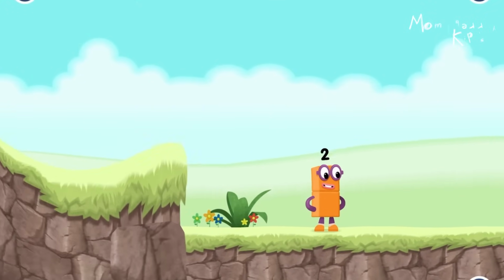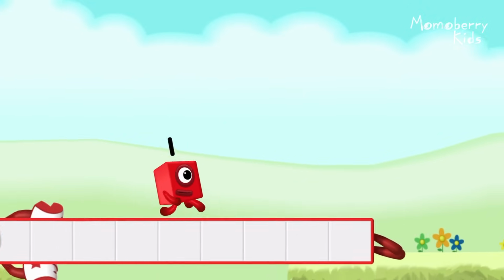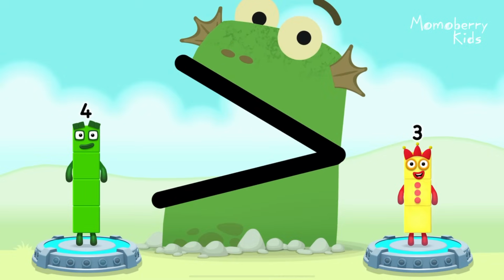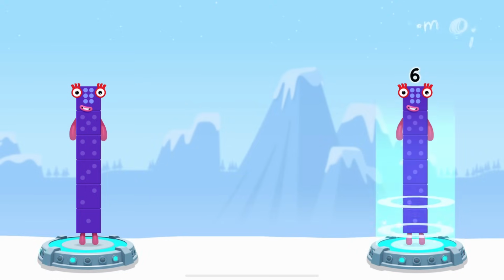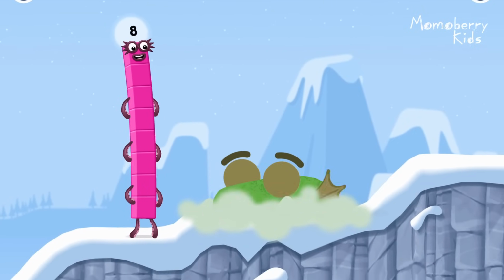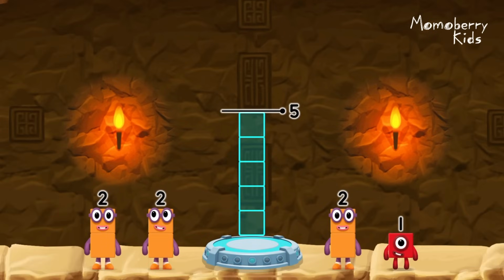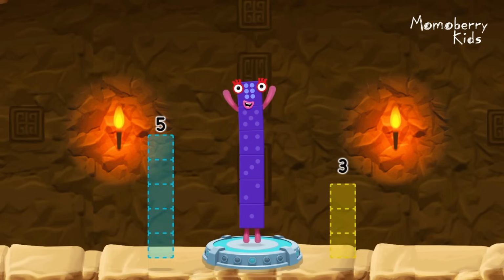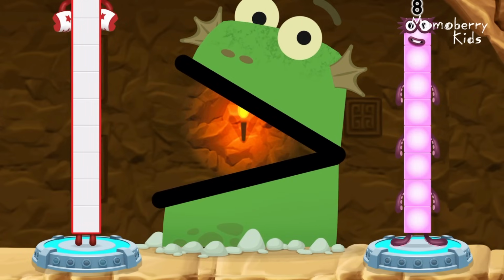Numberblocks 96 Magic Run Special Christmas - Numberblocks Adventure | Number Counting Go Mountain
Numberblocks practise your numeracy skills with the help of your favourite Numberblocks 96 characters in Number Magic Run Special Christmas, a new game that’s now available in the CBeebies Go Explore app. Number Magic Run includes simple addition, subtraction and puzzle solving. Help the Numberblocks Ninety Six characters travel through numberland, caves and mountains in search of some shiny treasure!

Welcome to a colorful and magical world, friends! Today, we are going to introduce you to the world of Numberblocks Magic Run, where cheerful and clever numbers come to life! Numberblocks is an educational animated series that is engaging and fun, specifically designed to help children learn about numbers and mathematics in English.

This video will take you on an exciting adventure with the Numberblocks characters. Each Numberblock is a unique character with different shapes and colors, representing numbers from 1 to 100. You will learn how these numbers can come together to form larger numbers and how math can be enjoyable!

In this video, you will see Numberblocks working together, solving problems, and embarking on colorful stories. You will learn basic mathematical concepts such as addition, subtraction, multiplication, and division in a fun way. All of this is presented in straightforward English that's easy for kids to grasp.

Numberblocks is a fantastic way to teach children about numbers and math from an early age. Each episode is filled with cheerful songs, interactive activities, and educational stories.

Number Magic Run offers you the opportunity to engage in mathematics in a fun and encouraging environment. Mixing learning with simple game-play, you can learn at your own pace as you help the Numberblocks 96 characters travel through caves and mountains in search of some shiny treasure.

So, friends, get ready to explore the world of numbers with Numberblocks in enjoyable English! Join their adventures, learn basic math, and enjoy a day of fun learning. Don't forget to play, learn, and laugh along with Numberblocks!

Welcome to MomoberryKids ! We've designed our videos to improve children's creativity with animated artistic easy to learn number, color and Alphabets.

Our videos help kids and toddlers to learn number, alphabets, basic shapes and good habit pictures in "magical" ways!

MomoberryKids channel is completely safe for kids, only contains educational content in videos.